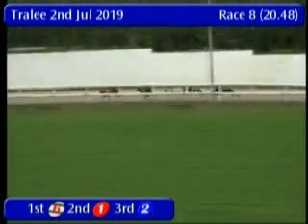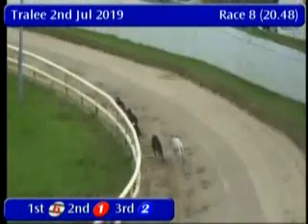IGB - Tote Vouchers 02/07/2019 Race 8 - Tralee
- Irish Greyhound Board -
Race: Tote Vouchers
Track Name: Tralee
Date: 02/07/2019
Hour: 20:48

Results

Place  Trap  Dog                 Start Price  Time
1st    6     MILLRIDGE ZERO      6/4f         29.23
2nd    1     DECORATED KNIGHT    2/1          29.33
3rd    2     KNOCK DAZZLER       3/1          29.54
4th    4     GULLEEN JIMMY       5/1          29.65
5th    5     STRIDEAWAY SPOT     4/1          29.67

|TRL_2019_07_02_08